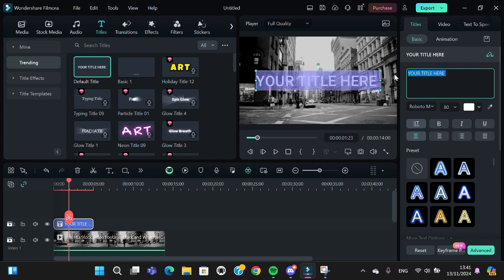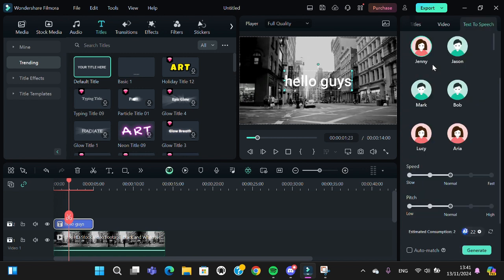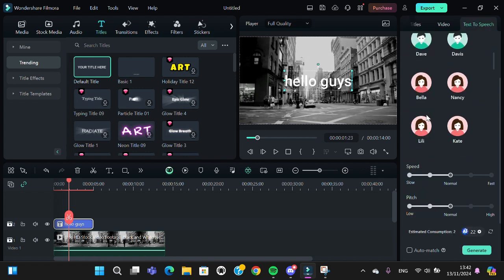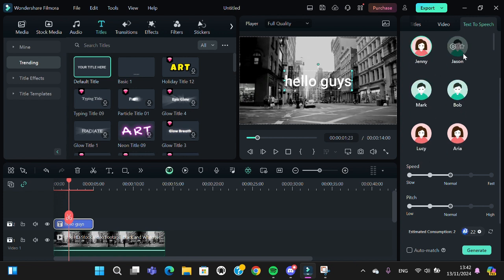💥How to Use the Text to Speech Feature in Filmora to Automatically Convert Text to Voice Over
Want to create voiceovers without recording your own voice? In this tutorial, I’ll show you how to use the Text to Speech feature in Filmora to automatically convert your text into a natural-sounding voiceover! This powerful tool will save you time and help you make professional-quality videos with ease. Whether you're making YouTube videos, tutorials, or presentations, this feature is perfect for adding voice narration without needing a microphone.